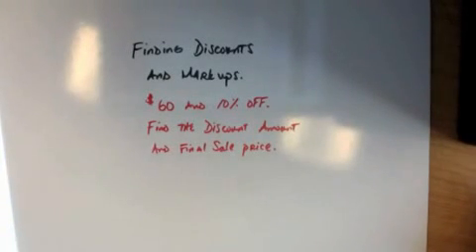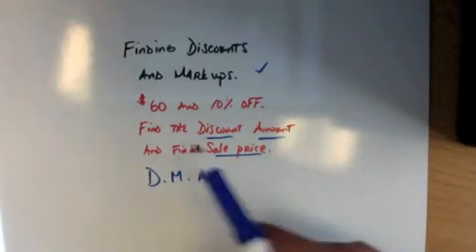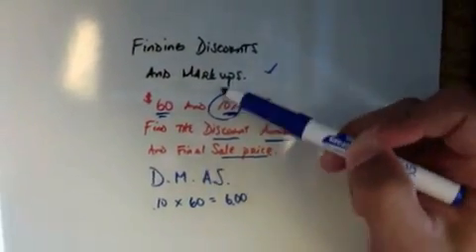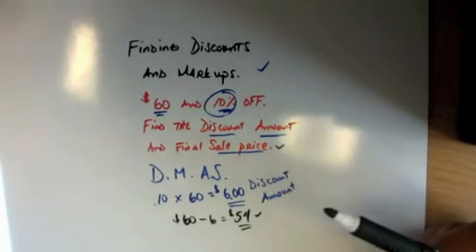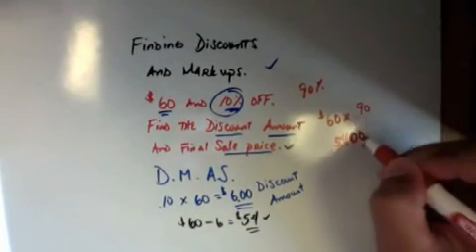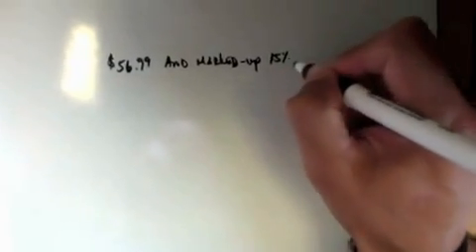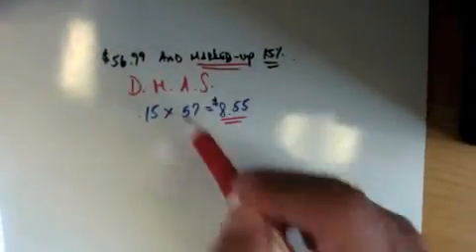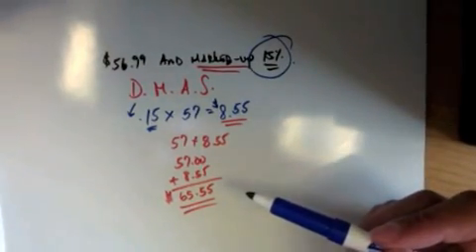Mark-Up and Discount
In this lesson we learn how to find the mark-up or discount of two particular values.